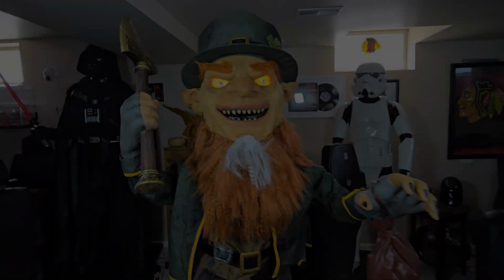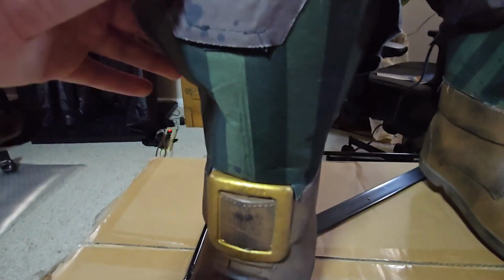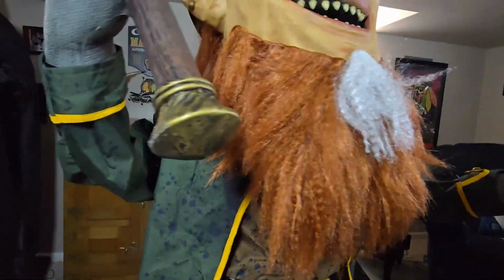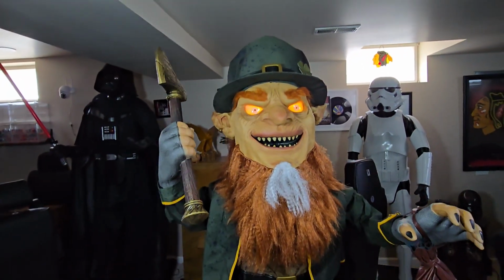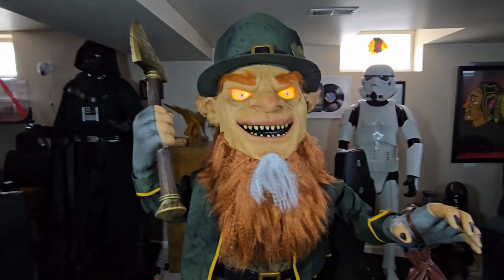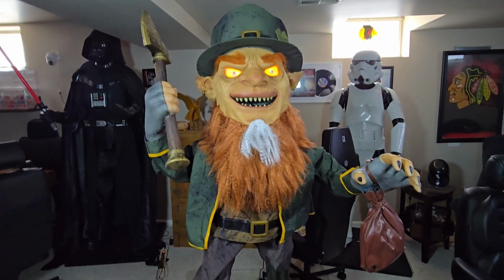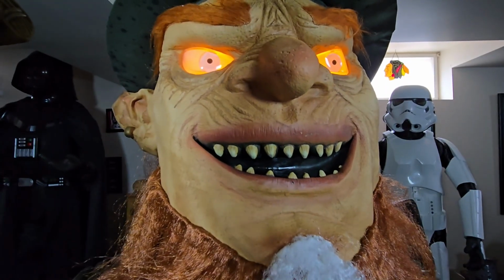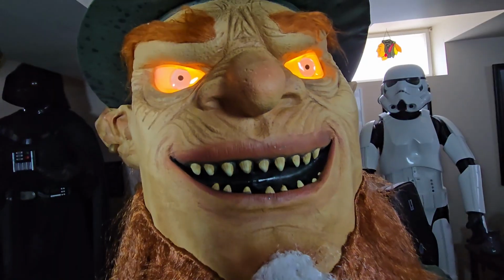Cursed Clover (Leprechaun) Animatronic Home Depot Halloween 2025 Animatronic Review & Demo